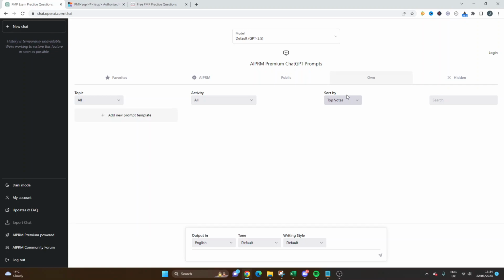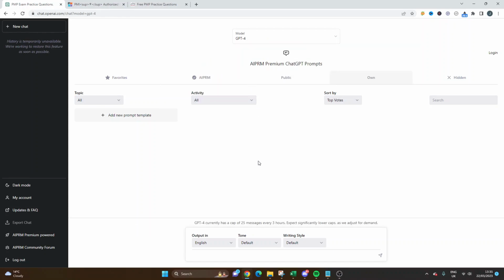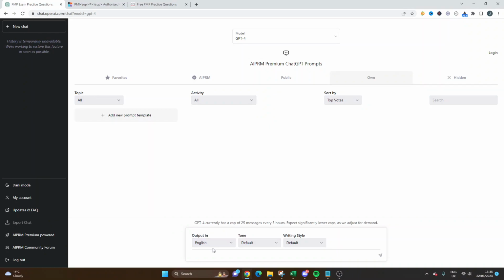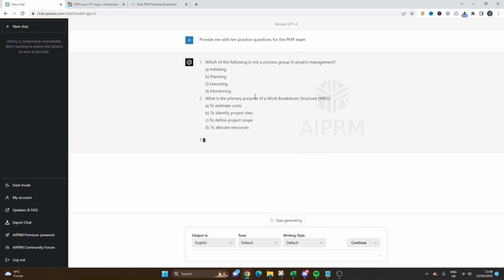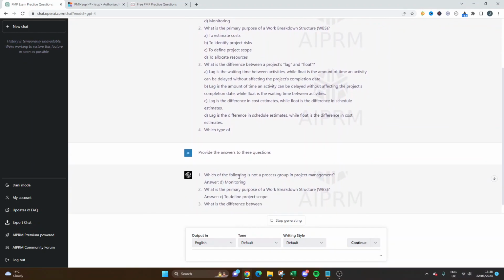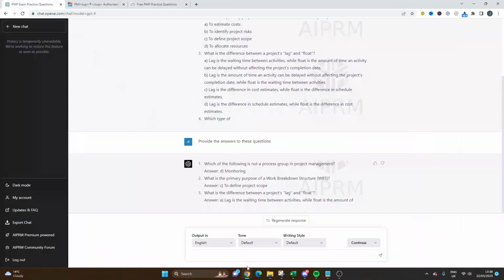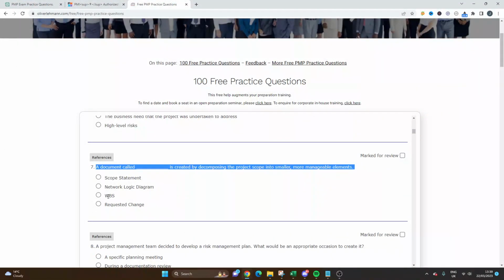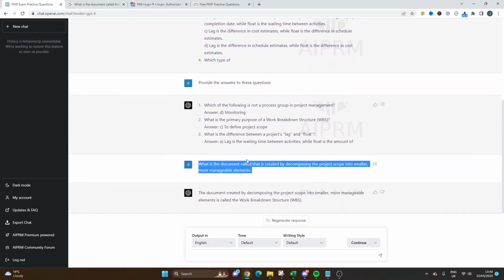Walk The PMP Exam With The Help of ChatGPT - Here's How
Are you preparing for the PMP exam or are soon going to be registering for the course? This video will help teach you how to revise and practice, by using ChatGPT to generate example questions and/or get the answers you need!

Prompts used:
1) Provide me with 10 practice questions for the PMP exam
2) Provide the answers to these questions
3) What is the document called that is created by decomposing the project scope into smaller, more manageable elements.